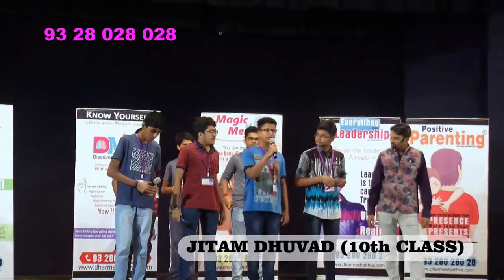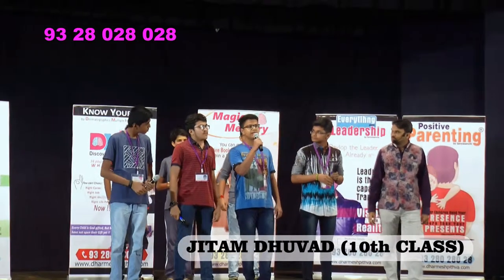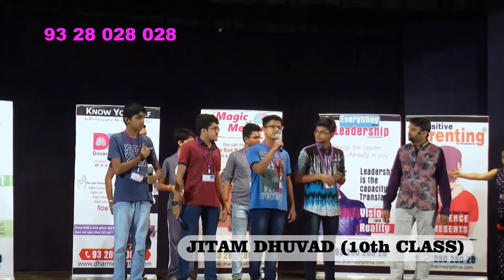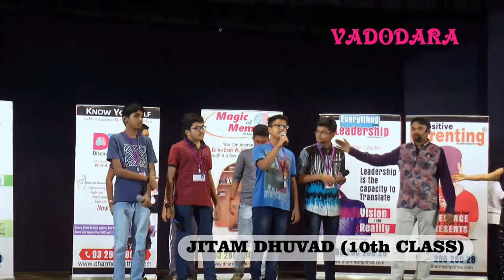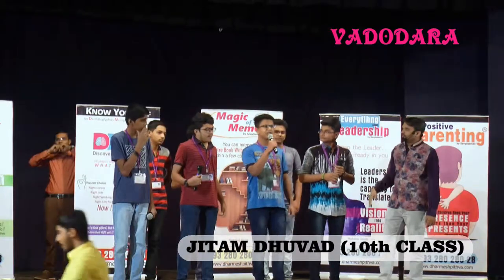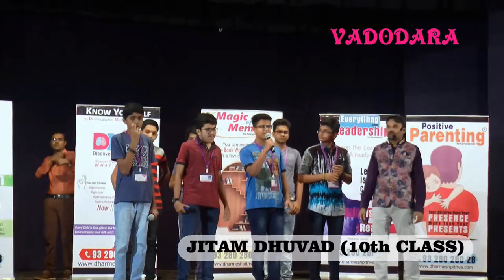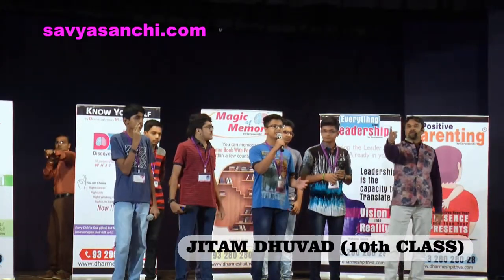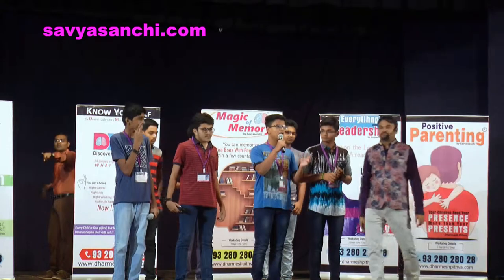Demo After Dharmesh Pithva's Memory Training By Jitam Dhuvad Vadodara 2017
Dharmesh Pithva's Magic of Memory  Workshop @ Vadodara-2017

1. Sir sayajirao nagar gruh - Shankheshwar Parshwanath Marg, Behind D Mart, Ajit Nagar Society, Akota

2. Prof. chandravadan mehta auditorium -  M.S.U Campus, Maharaja Sayajirao University, Sayajiganj

3. Mahatma gandhi nagar gruh vadodara - Kothi Rd Besides Jubilee Baug, Opp Pratap Talkies, Bajwada, Mandvi

4. The iplex- 1st Floor, Vadodara Hyper Complex, Dr. Vikram Sarabhai Marg, Rhino Circle, Alkapuri